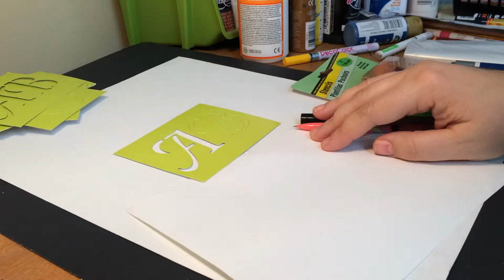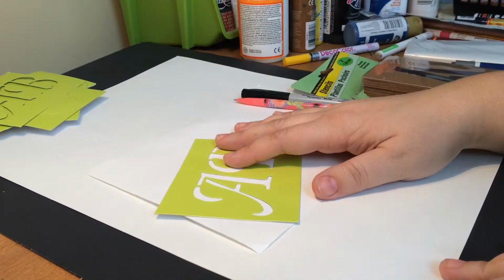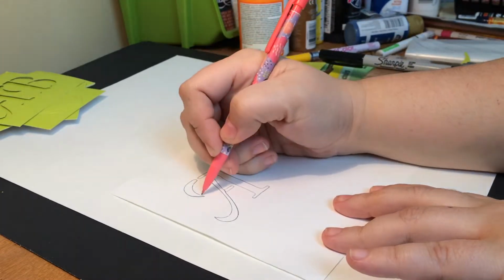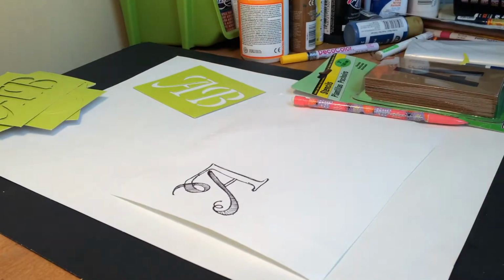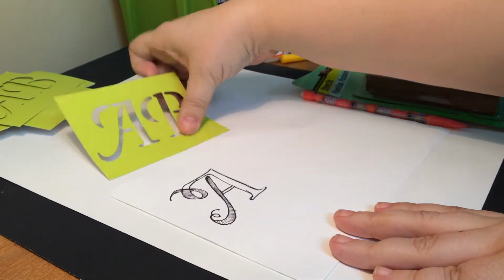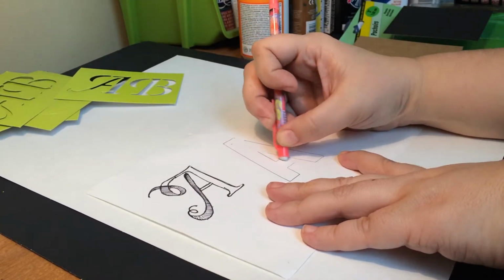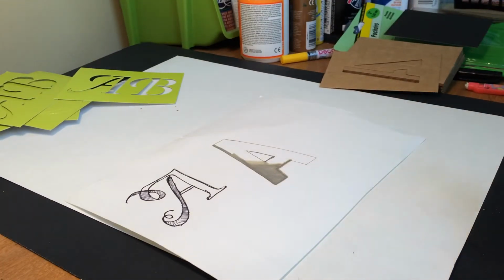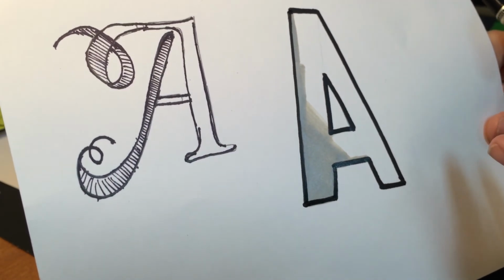How To: Hand Lettering With Stencils